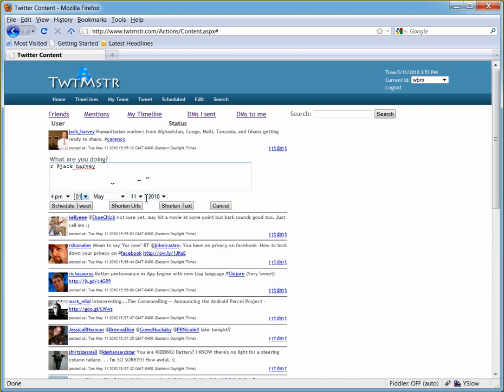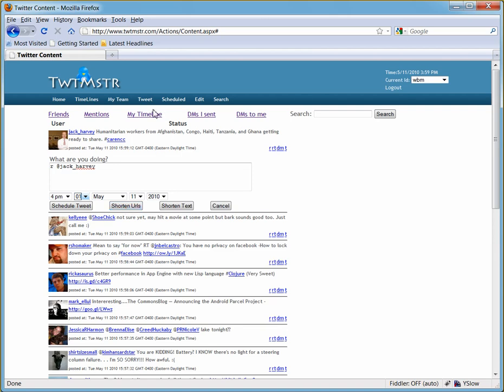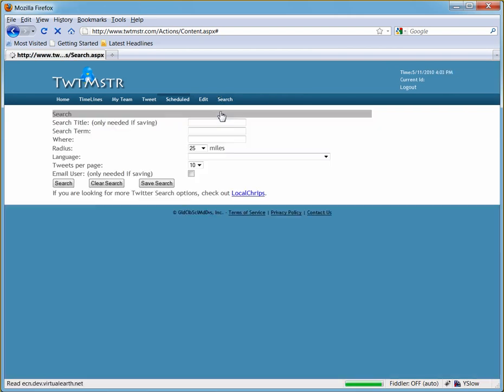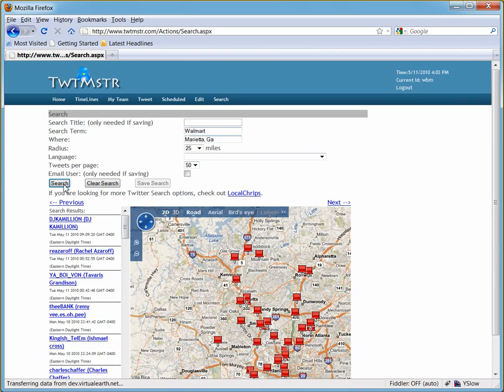TwtMstr - Master communications with Customers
This is a Windows Azure application that I have written.  It is Cloud based and uses Windows Azure.  Currently it integrates with Twitter, though it could talk to MySpace, FaceBook, and other Social Networks.  The app uses ASP.NET 4, WebForms, AJAX, Windows Communication Foundation (WCF), REST, Bing Maps, Windows Azure Tables (Microsoft's NOSQL cloud datastore), and other technologies.  There is a silverlight client written by David Silverlight (yes, the David Silverlight) as well.  I started working on an iPhone client, but haven't gotten very far into it using MonoTouch.